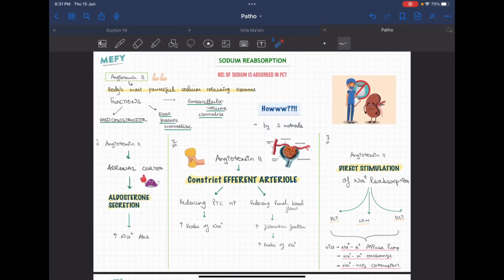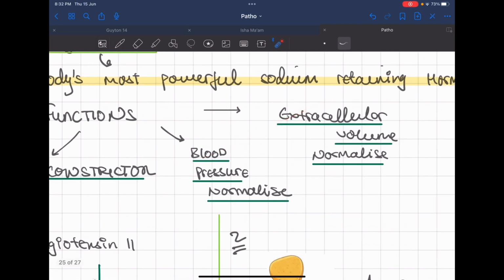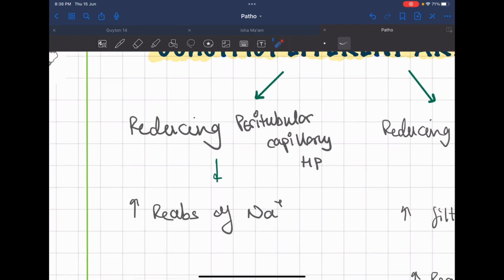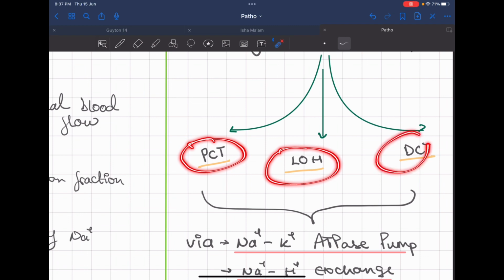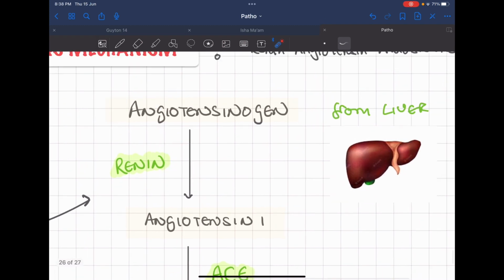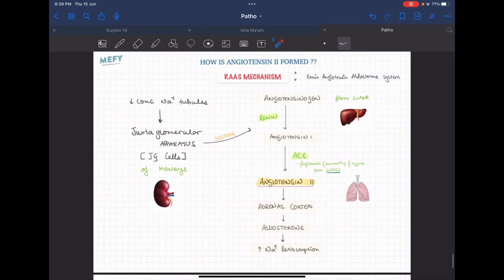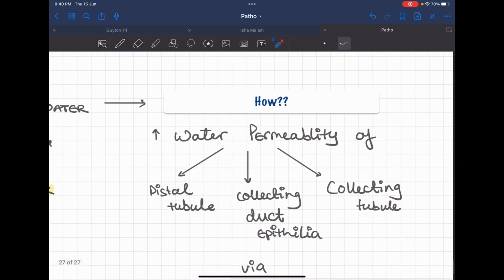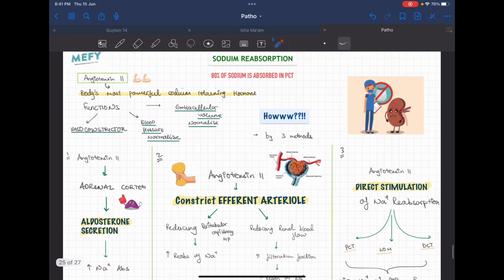RAAS MECH II SODIUM AND WATER ABSORPTION II RENAL PHYSIOLOGY II MEDICAL MADE EASY